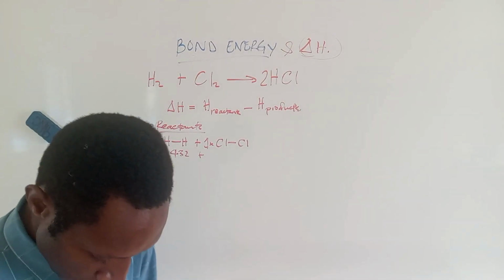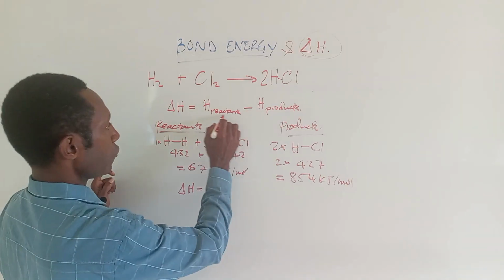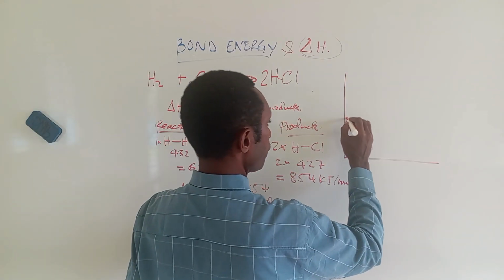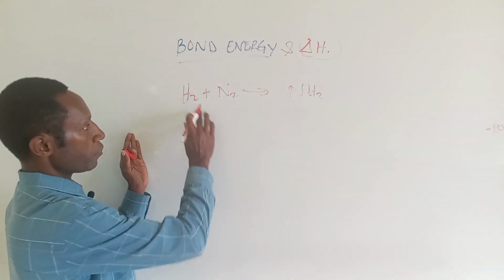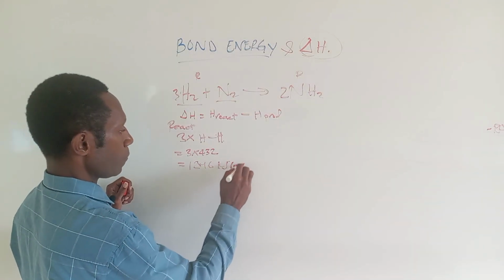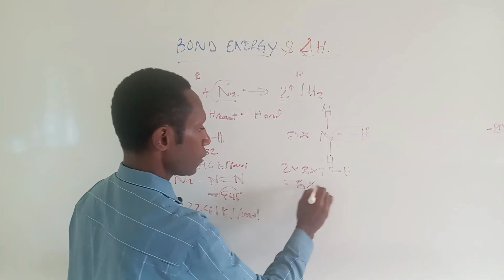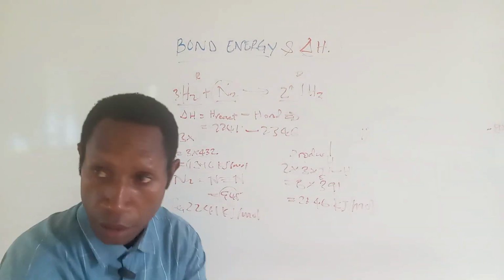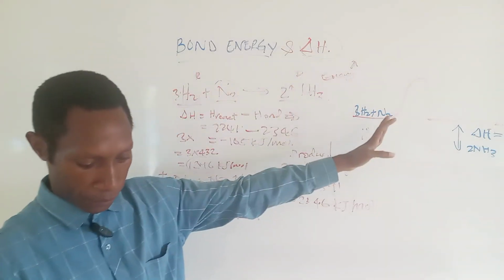PART 2 CALCULATING BOND ENERGY AND ENTHALPY FROM CHEMICAL REACTION EQUAITONS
This this the second part of the two part video explaining with examples of how to calulate bond energy and enthalpy from chemical reactions. Furthermore, the video will also show you how to determine whether the reaction is exothermic or endothermic and how to show this chemical reaction on a Energy Diagram.
This is Part 2 of the lesson so, watch till the end to understand fully.